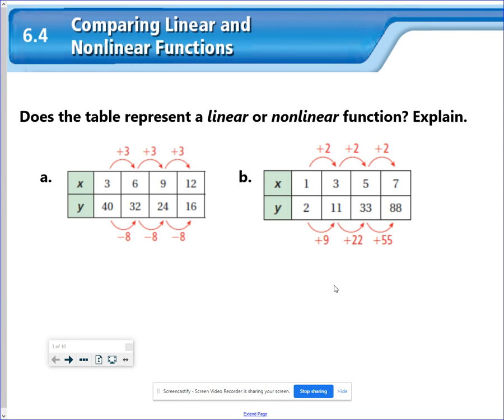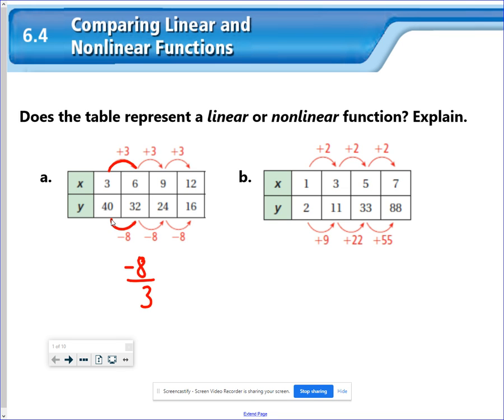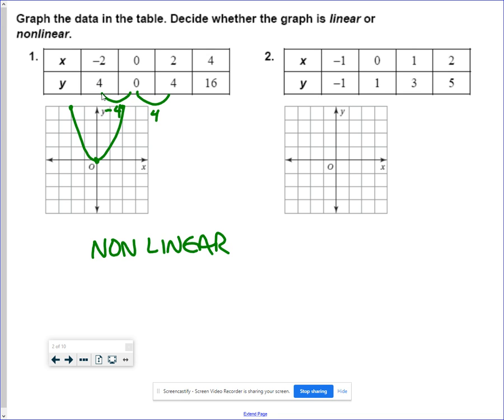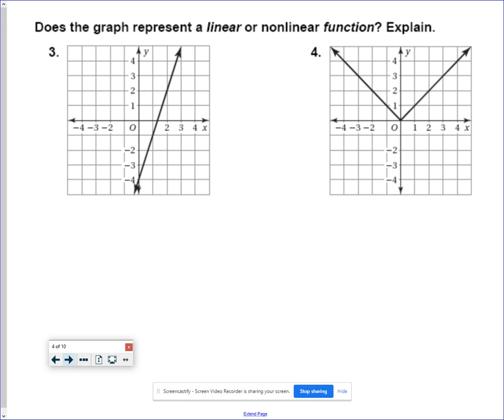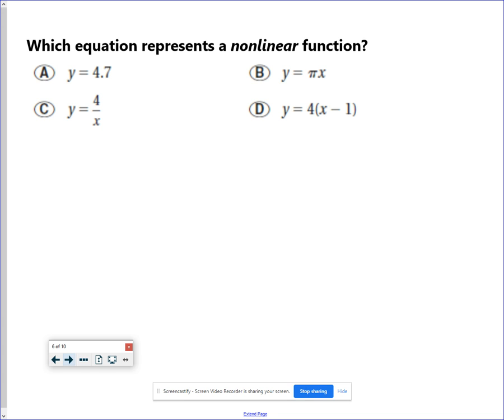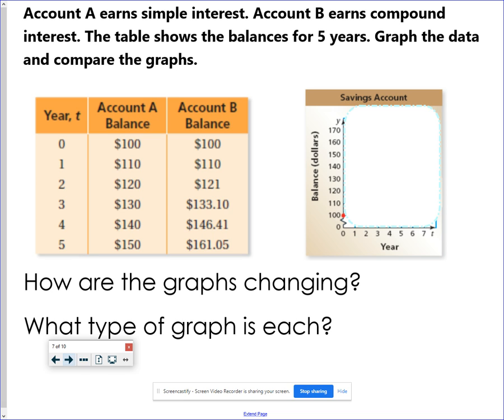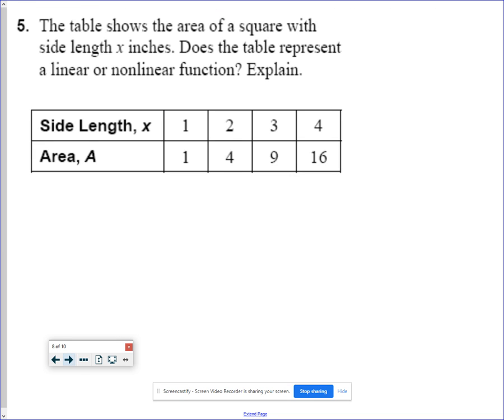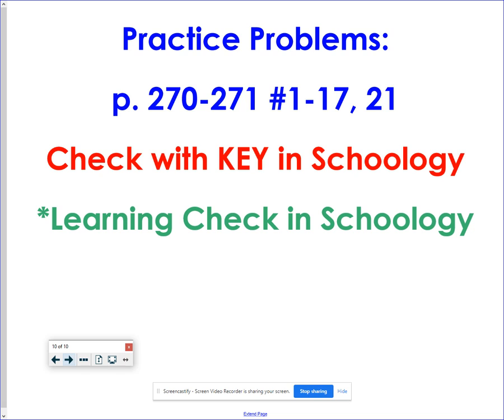Comparing Linear and Nonlinear Functions